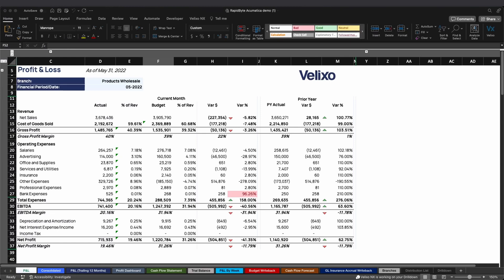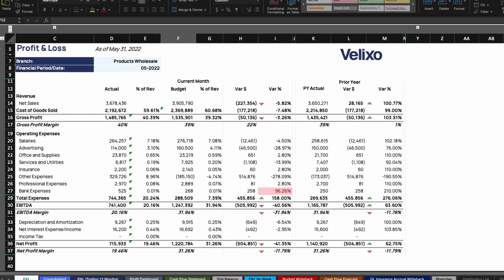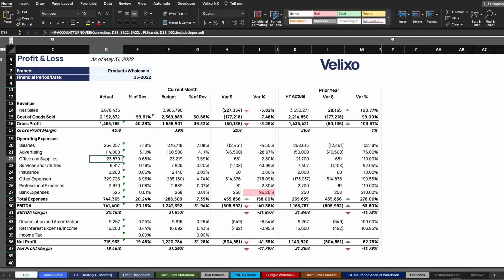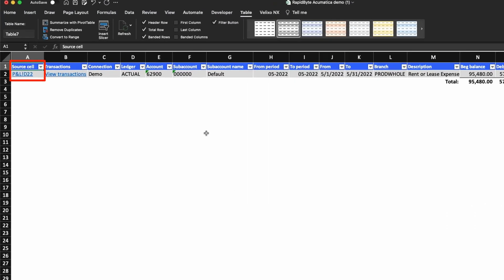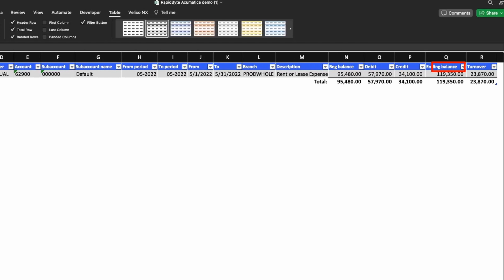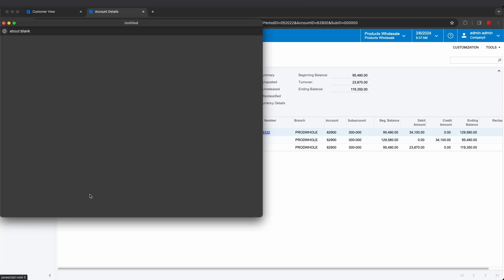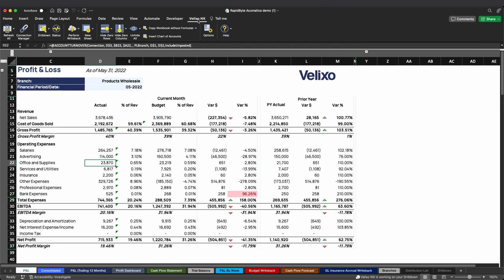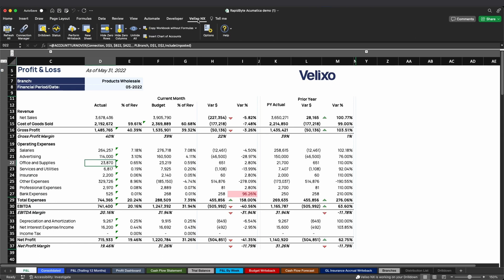Velixo for Acumatica 1.5 - Drilldown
With Velixo, it's easy to "drilldown" on a cell in your worksheet to view the source data in your ERP!